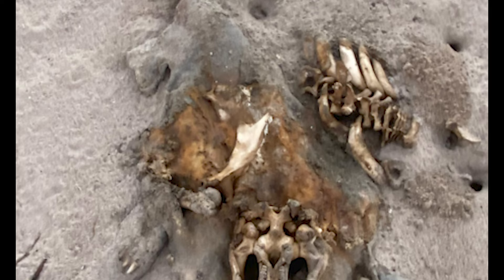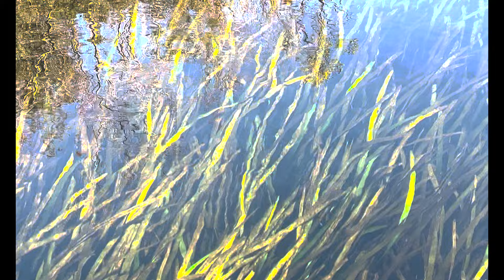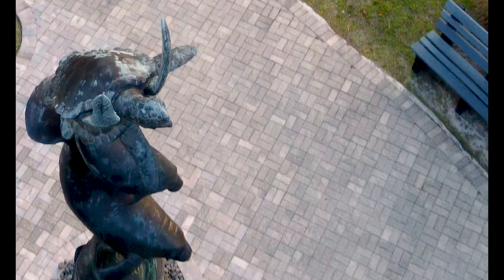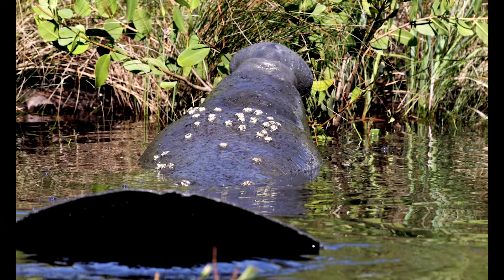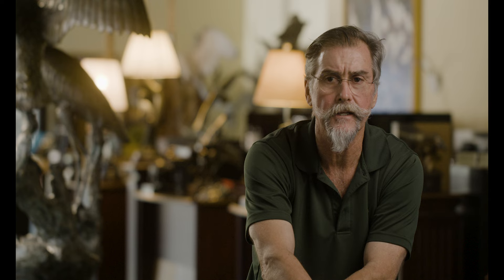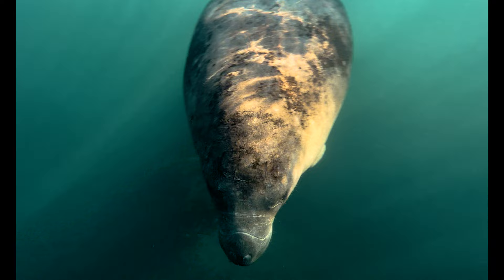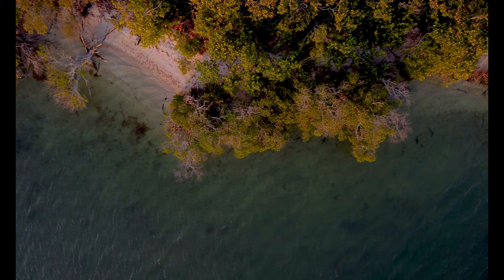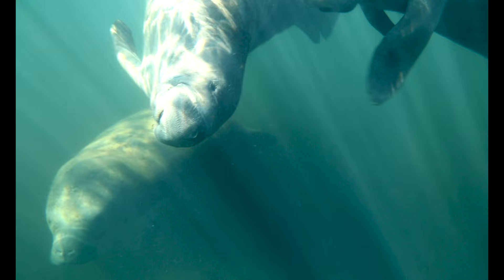2022 Manatee Reflections by Geoffrey Smith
I encourage you to help feed the manatees by clicking on the link below, Thank you, Geoffrey

In this 2022 docudrama, Artist and Conservationist, Geoffrey C Smith reflects on the Manatee, an indicator species, and reminds us what is good for them is good for us.

Four hundred and seventy-nine (479) Manatees were lost in the first three months of 2022 adding to the loss of the already endangered animal.  Right behind the studio in the preserve giving nature a chance we took out the invasive plants and planted over seven hundred (700) native Florida plant species.  When winter came around the manatees found warm waters behind the studio in the preserve.  Witnessing the manatee using the front flippers to lift itself out of the water and eating the salt marsh corn grass that we planted along the shoreline and the mangrove trees.  A full-grown manatee needs to eat 100 lbs of grass per day.

Geoffrey headed to Homosassa Springs to investigate their behavior.  Observing the manatees you can see the sunlight dance on their body creating reflections of the light on their bodies. A very calming site to observe. One of the manatees even picked up an anchor with the front flippers and handed me the line!

We can all do our part in conserving the manatees and their habitat. Helping keep the waters clean and seagrass planted is an essential part of helping these gentle giants not only survive but prosper.
I encourage you to help feed the manatees by clicking on the link below, Be Well, Be Safe, Be Loved. Geoffrey C Smith

2024 Sundance Film Festival nominee!

Three-time Artist Hall of Fame nominee, Geoffrey Smiths' work appears in many museums as well as in the Vatican, gifted by the President of the United States, and in important private and public collections around the world.

Want to learn more about Geoffrey Smith and his work as an artist and conservationist? Check out his media platforms below!

* Facebook (Geoffrey C. Smith Galleries)
* Linkedin (Geoffrey C. Smith Galleries, Inc)